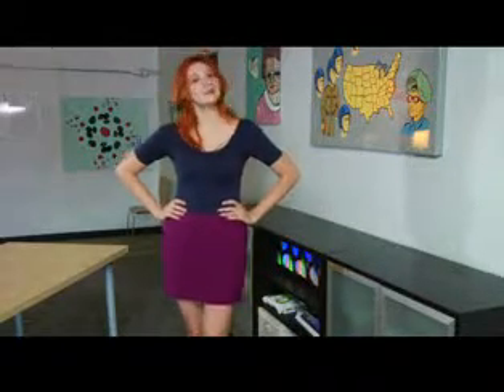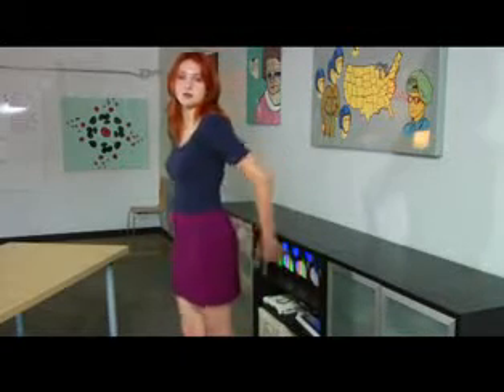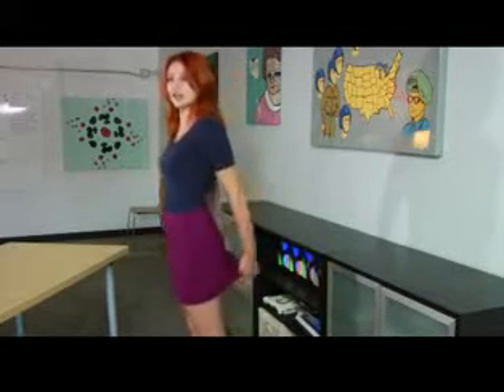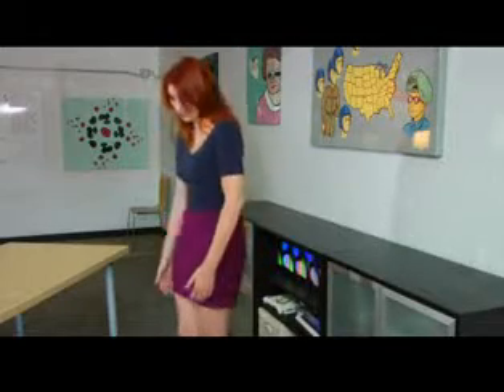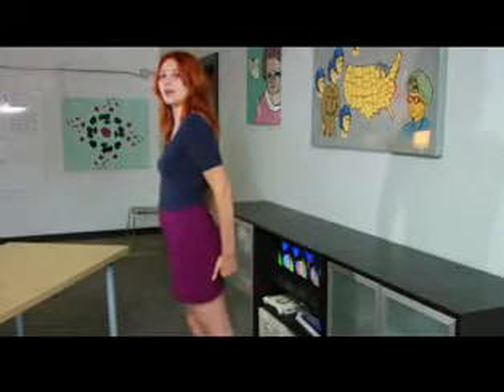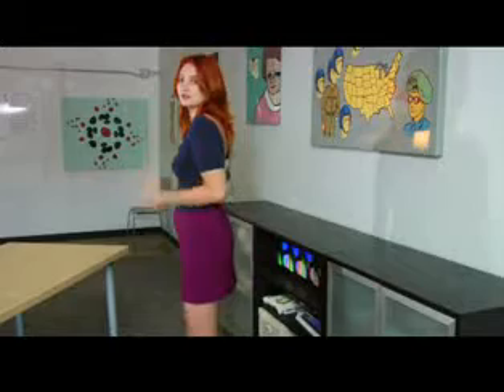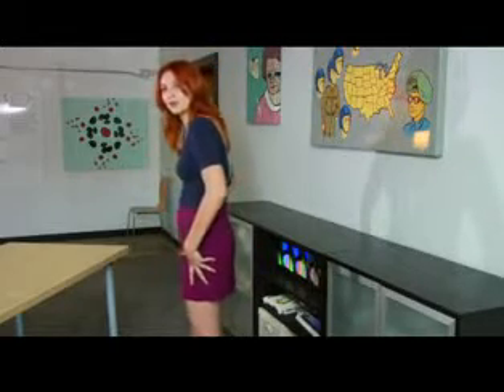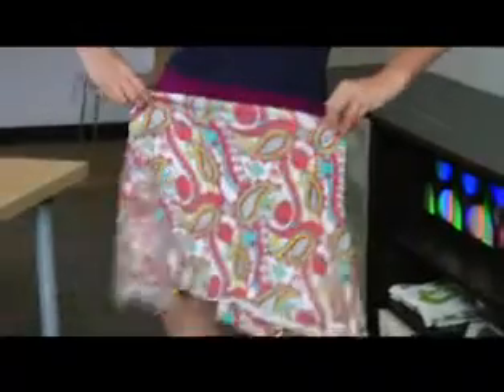Women's Fashion Tips : How to Wear a Short Skirt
TotallyHer is a site dedicated to women just like you. We cover such topics as fashion, dating, and relationships. No Celebrities, Just Reality!